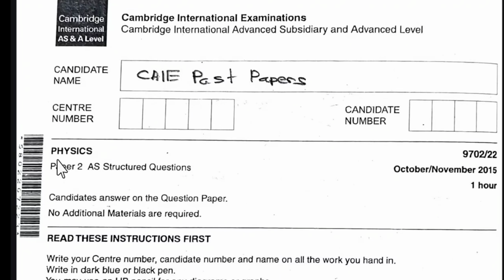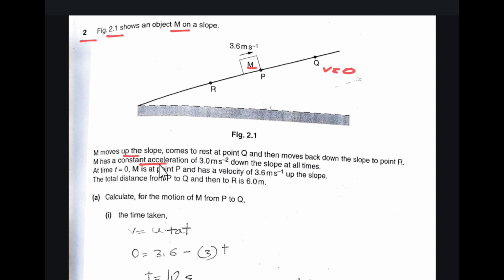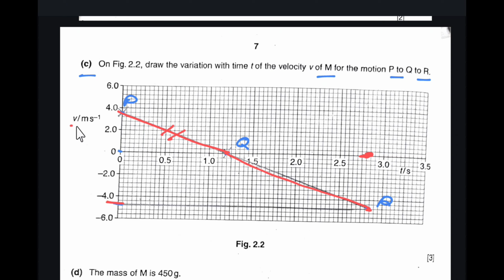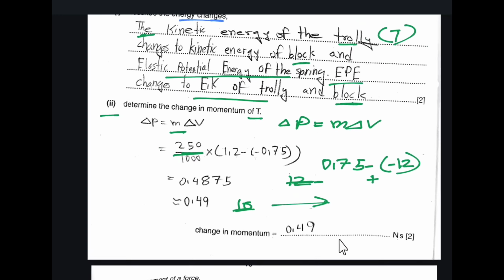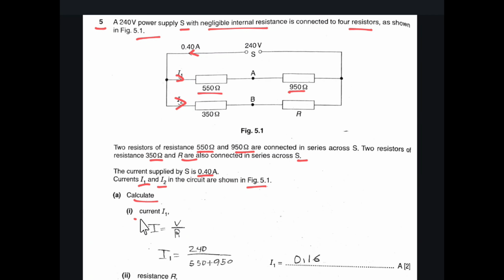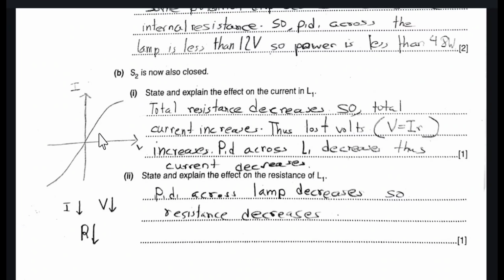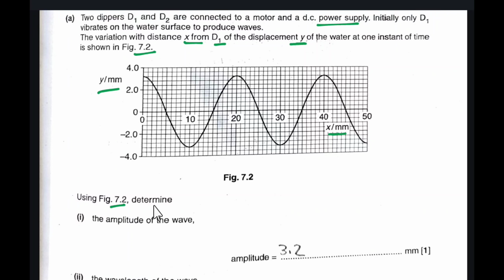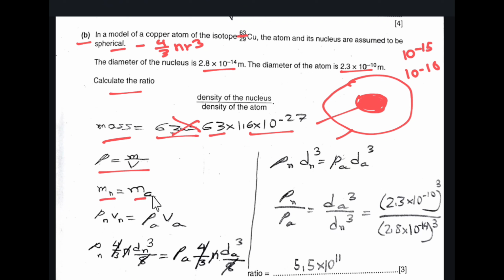9702/22/O/N/2015 | As Level |P2 9702 CAIE Physics|Cambridge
9702 October November
22 Varient 2015

Time Stamps⌚
0:00 Intro
00:11  Q1
06:30 Q2
15:32 Q3
21:00 Q4
26:49 Q5
33:14 Q6
39:58 Q7
45:40 Q8